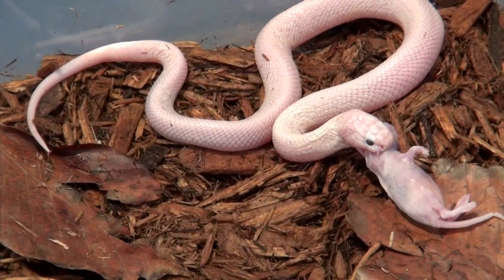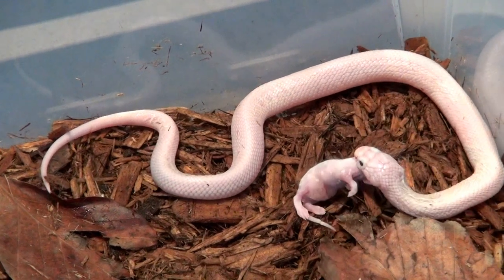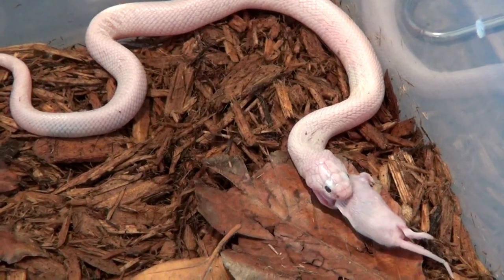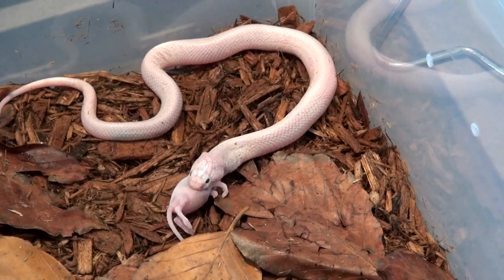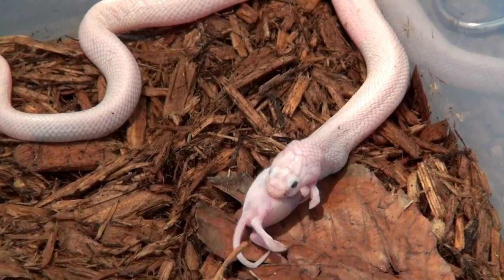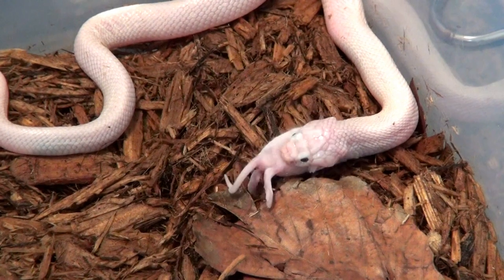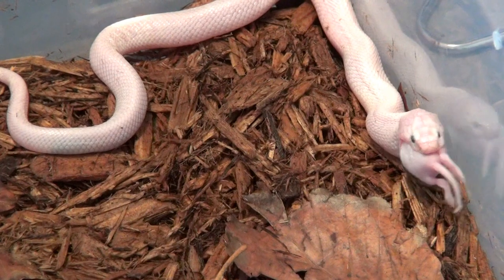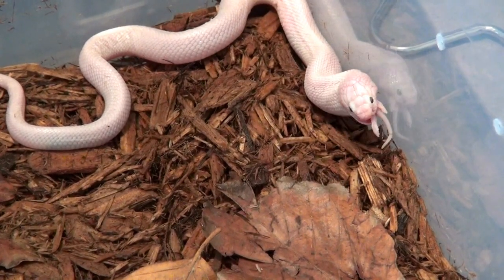Beautiful Mystery Snake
This a teaser video for you guys. I will have longer video soon after this baby boy grows up a bit :).